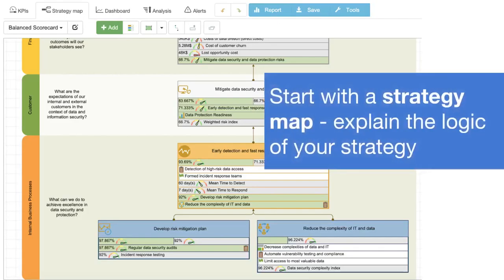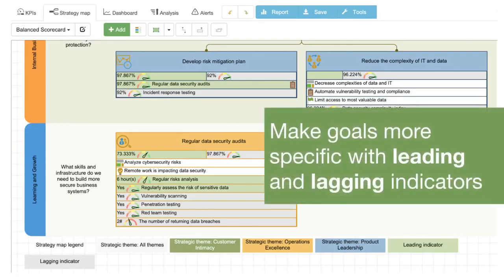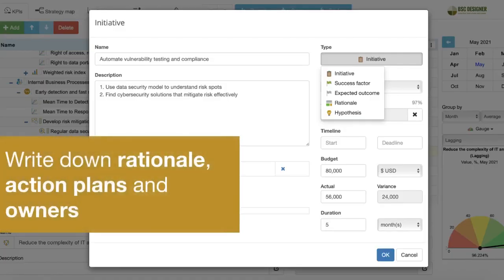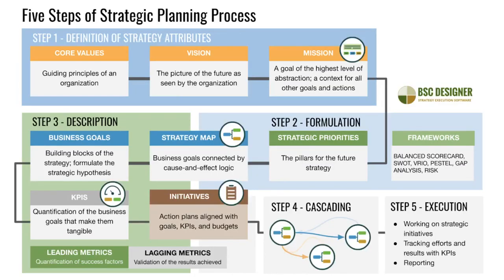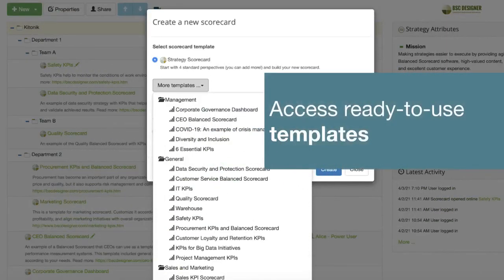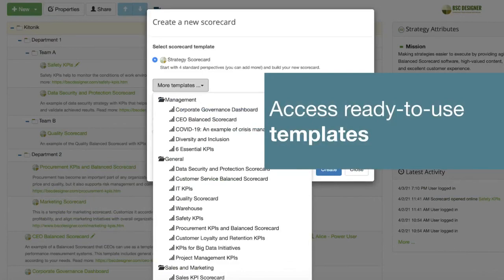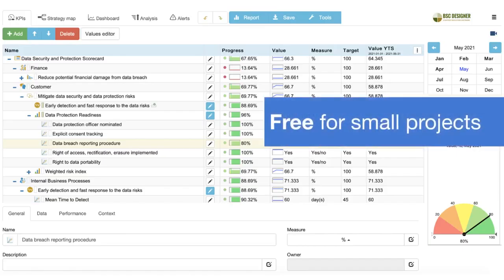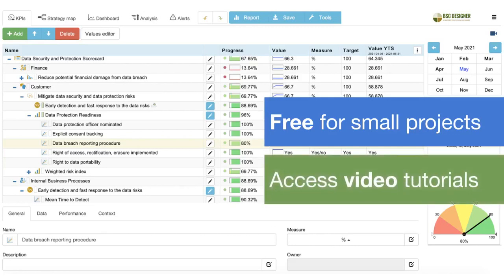BSC Designer - Balanced Scorecard or a strategy planning software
| BSC Designer is a Balanced Scorecard or a strategy planning software. It will help you to develop and execute a winning strategy.